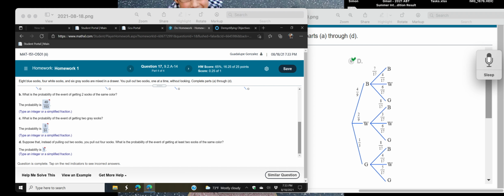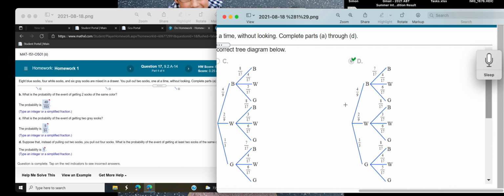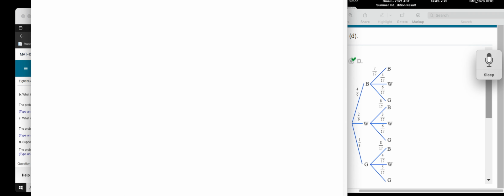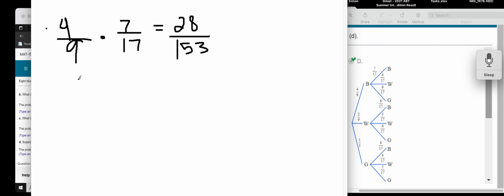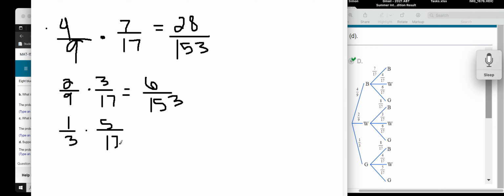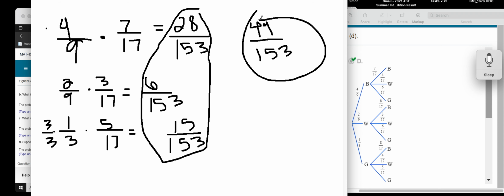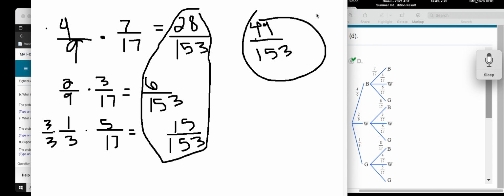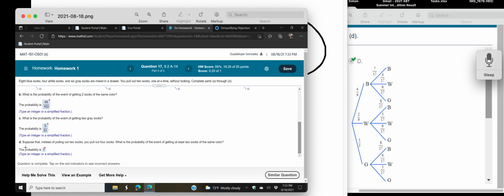GCU 151 Week 1 Problem 17